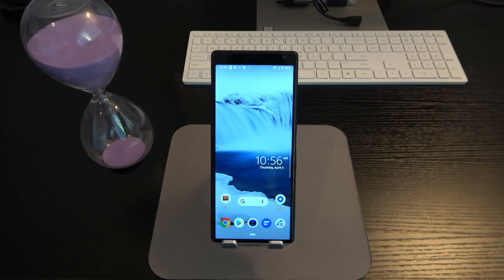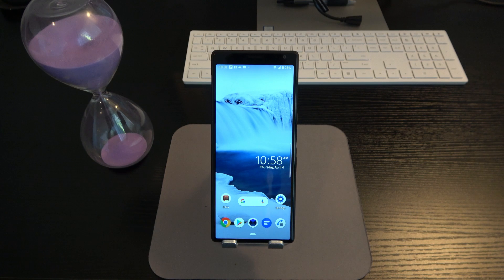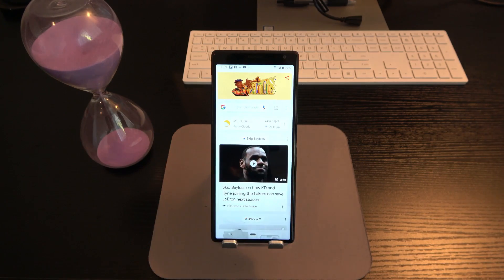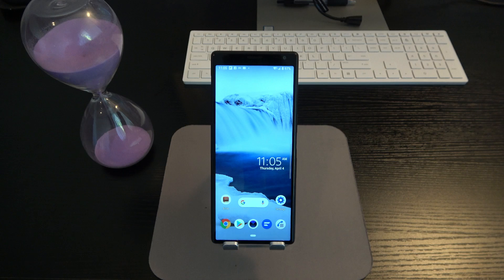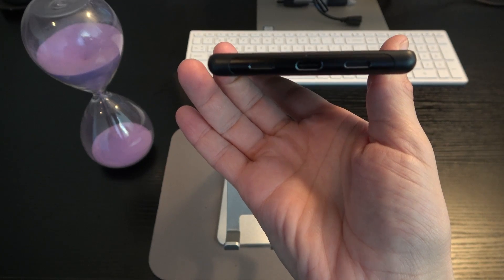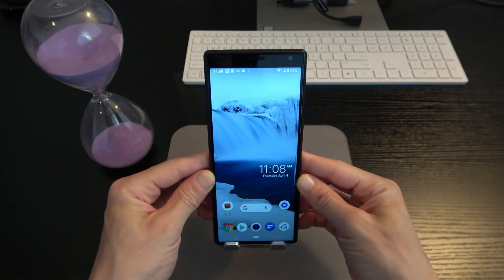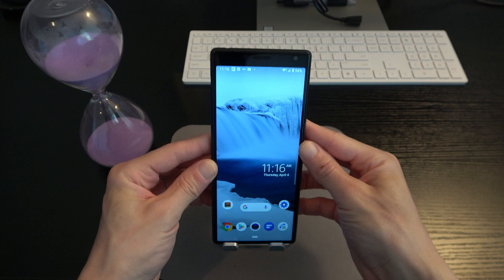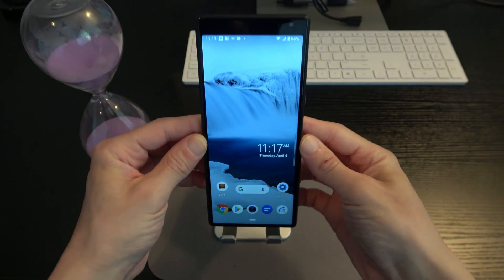Sony Xperia 10 Plus Pristine Review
My final thoughts of the new Sony Xperia 10 Plus device after extinsive real world usage and testing.